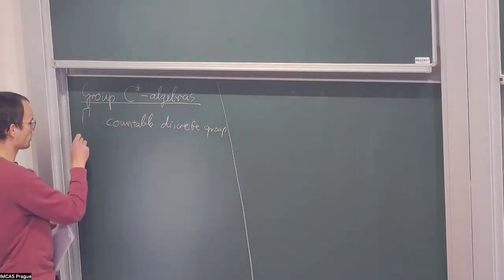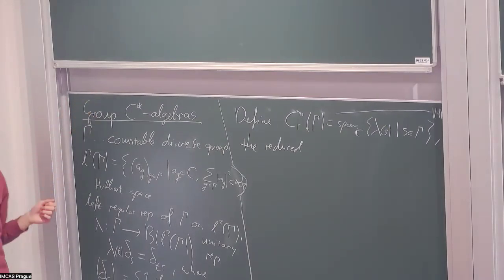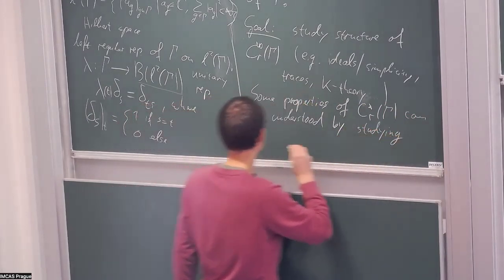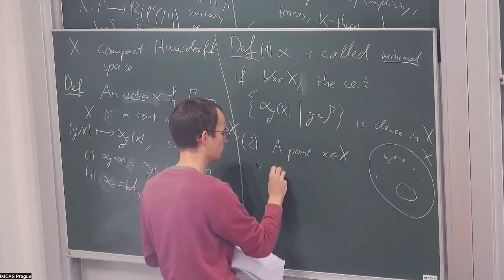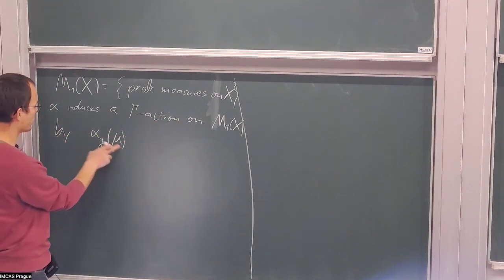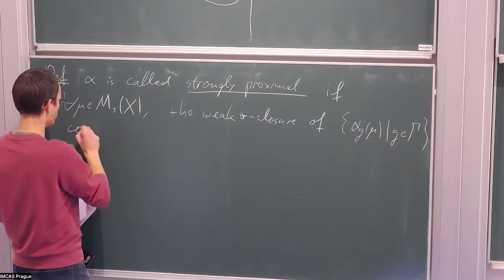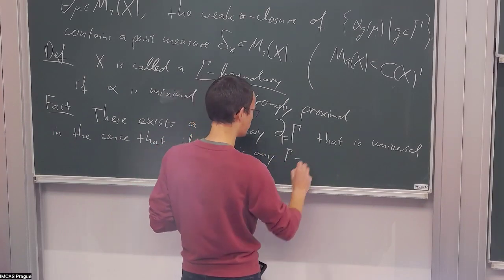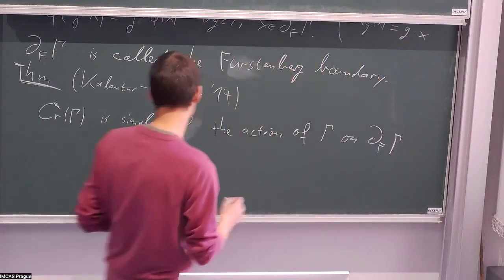Aaron Kettner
Group C*-algebras